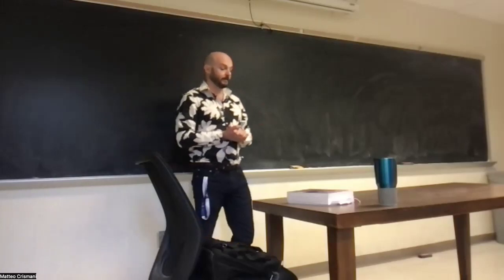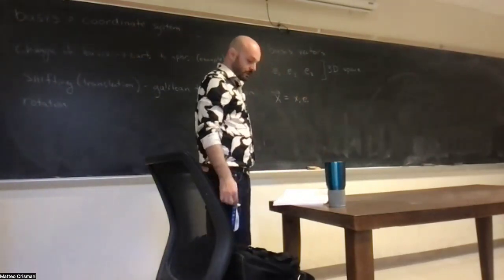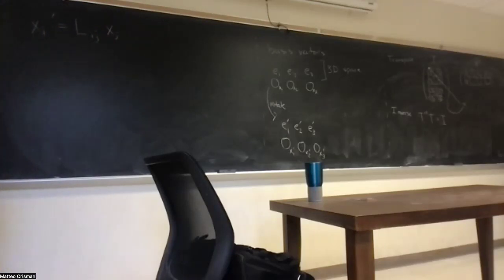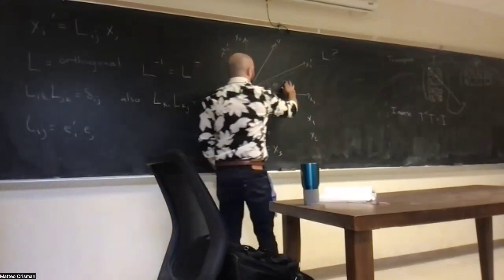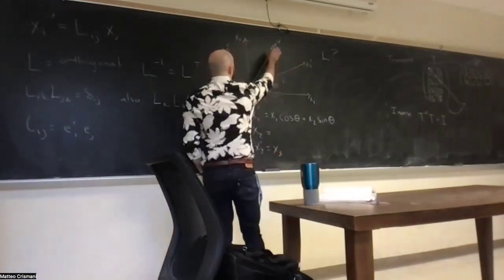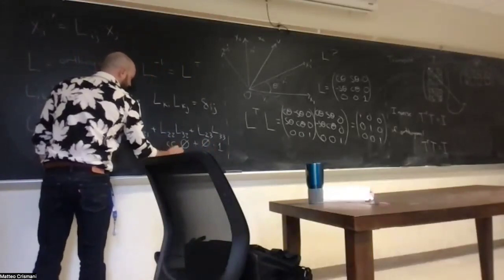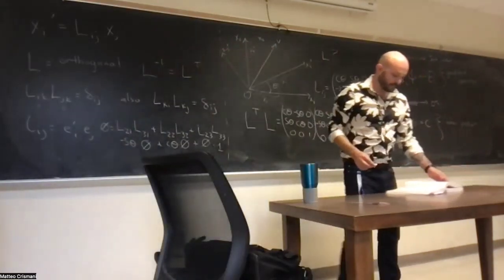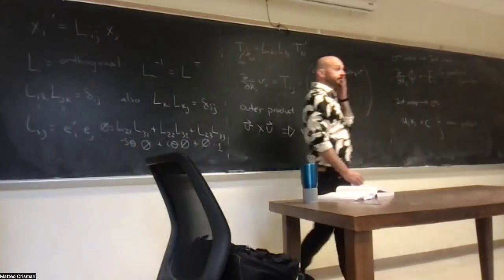PHYS 5100: Tensor Operations